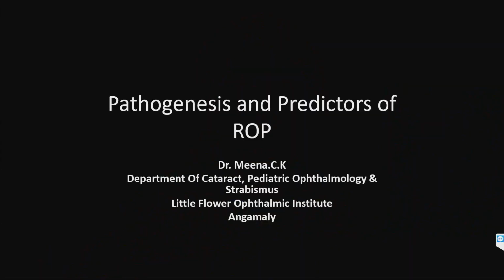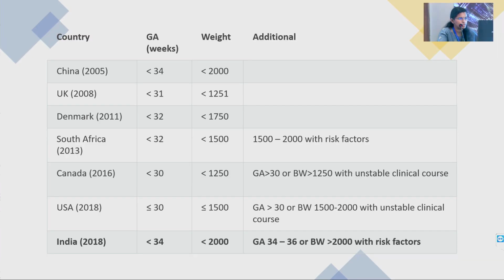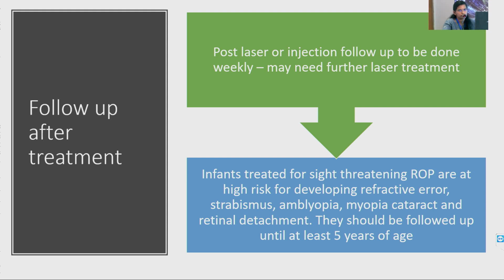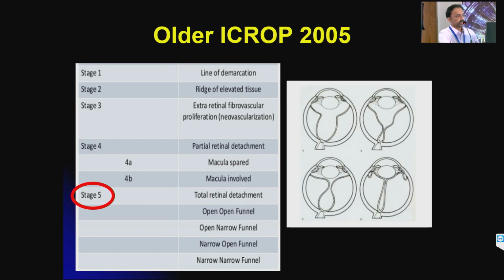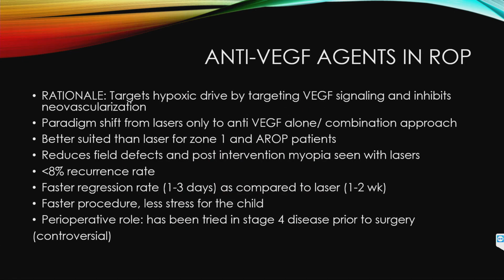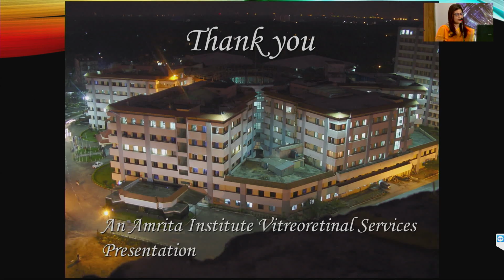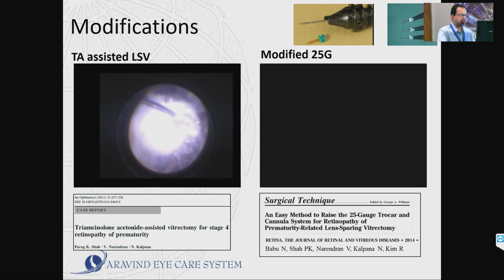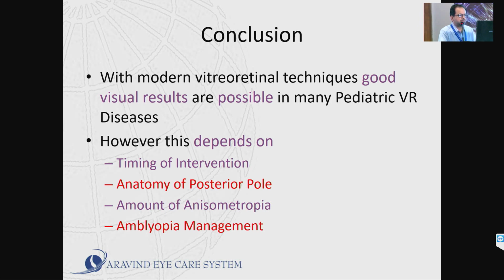KSOS2022 2 Retinopathy of Prematurity Simplified Dr Sheera K R